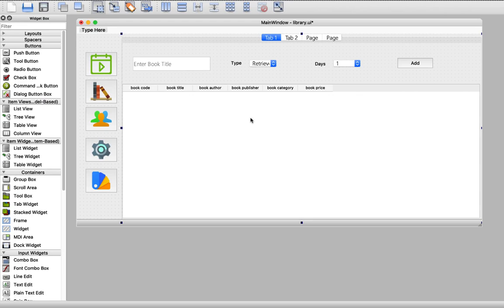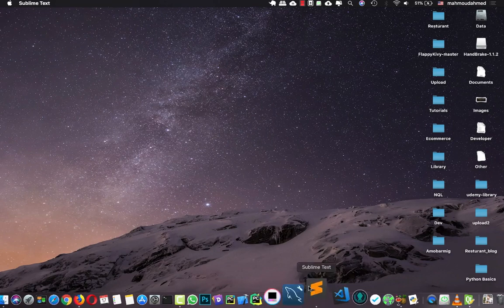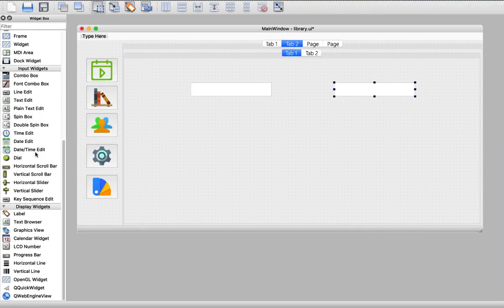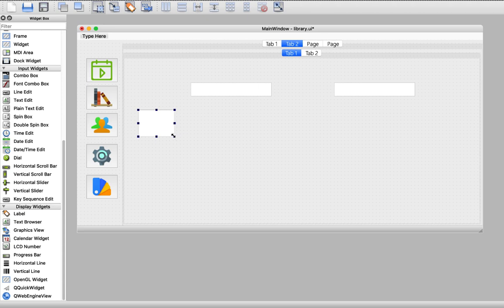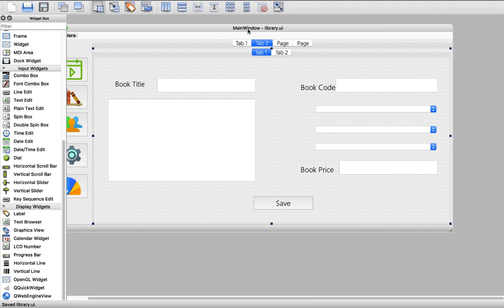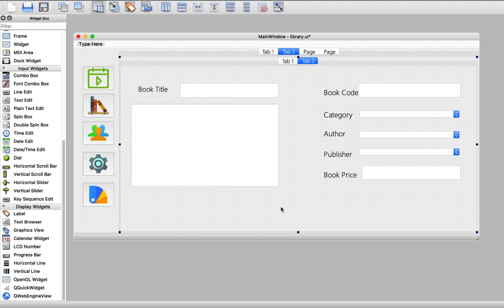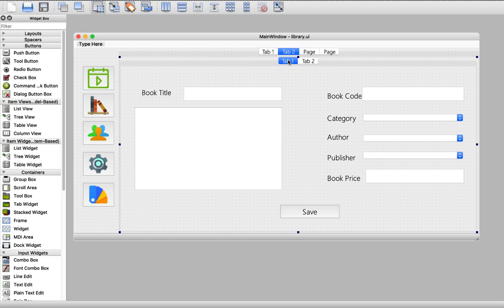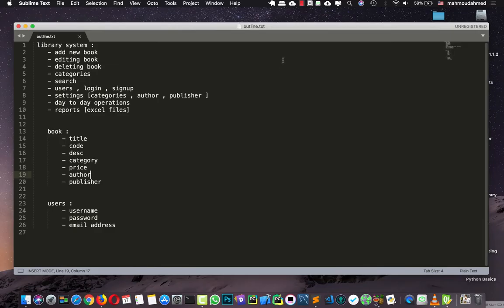06 Design Book Tab | Python & PyQt5